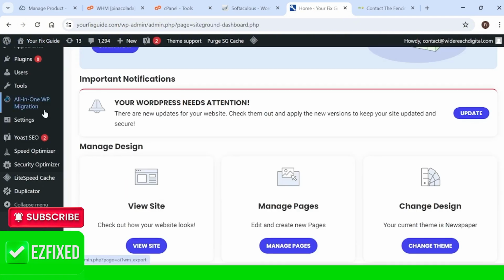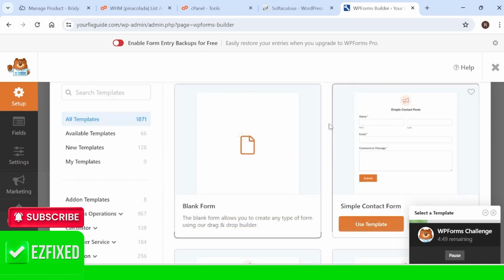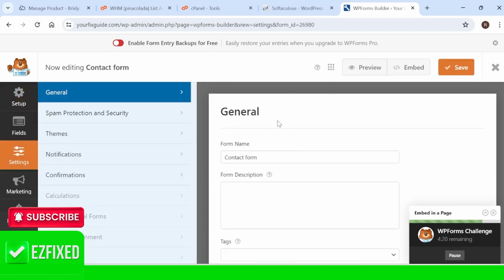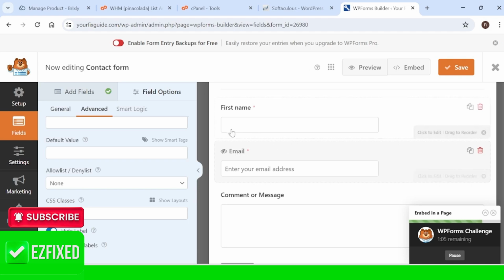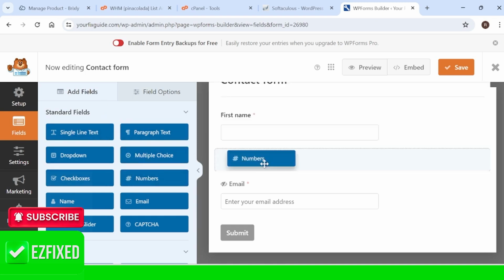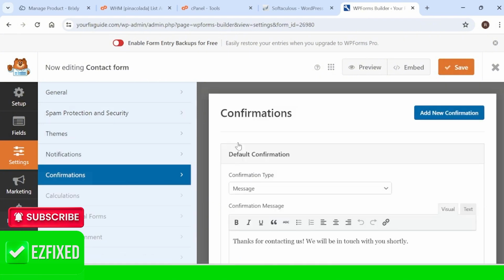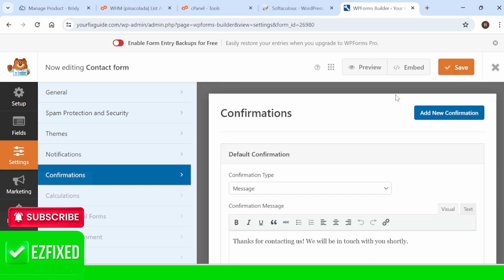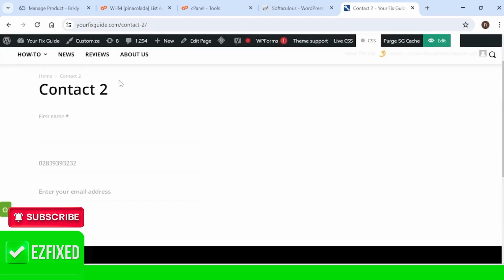[Easy Guide] Build a Contact Form in WordPress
In this video I will show you [Easy Guide] Build a Contact Form in WordPress